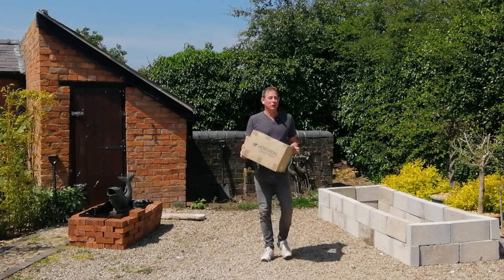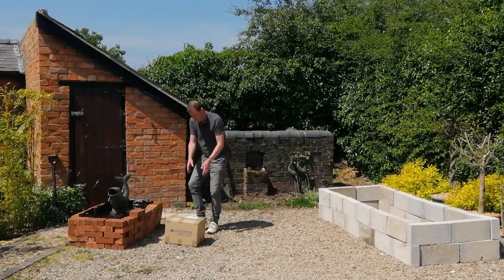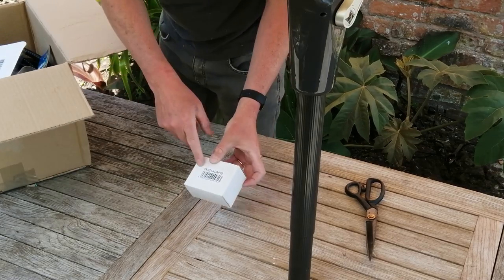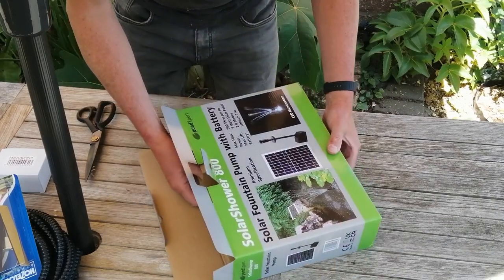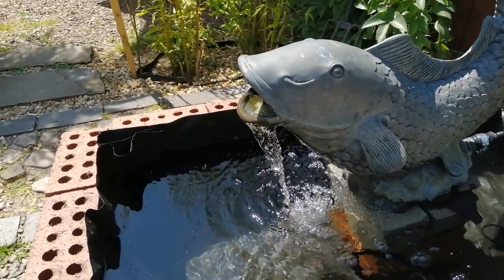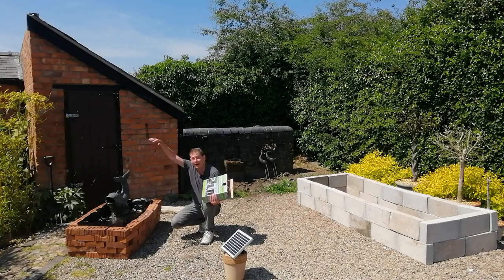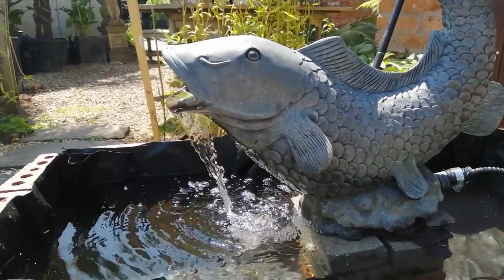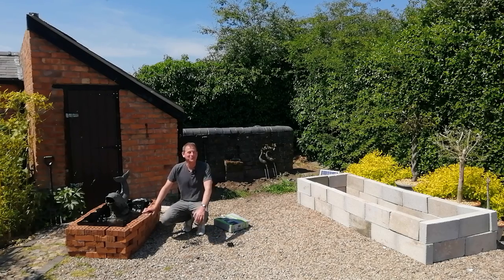SOLAR POWERED POND PUMP | INSTANT RESULTS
In this video I unbox, instal and review a solar pond pump which is to be used in my new goldfish pond.

Here is a link to the Solar Pump which I demonstrate